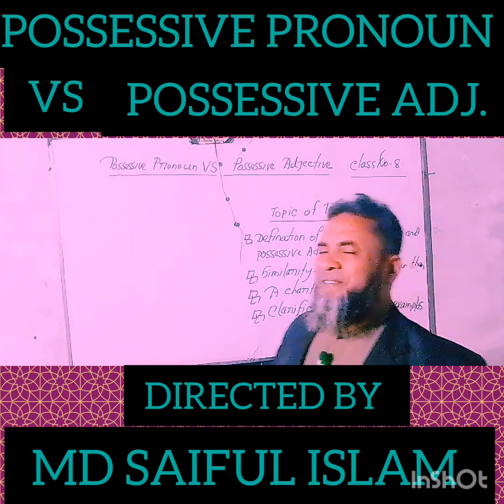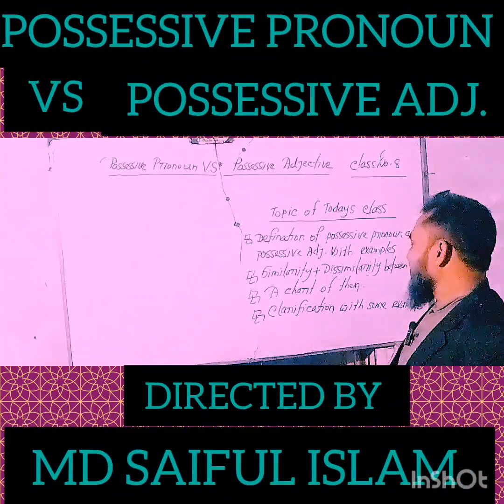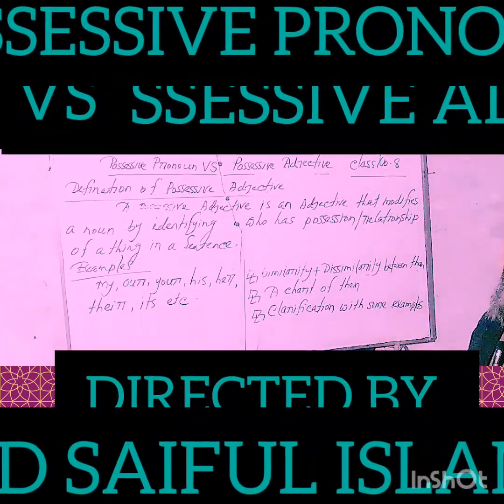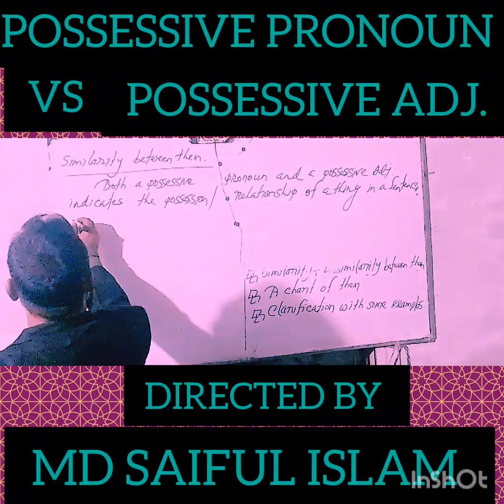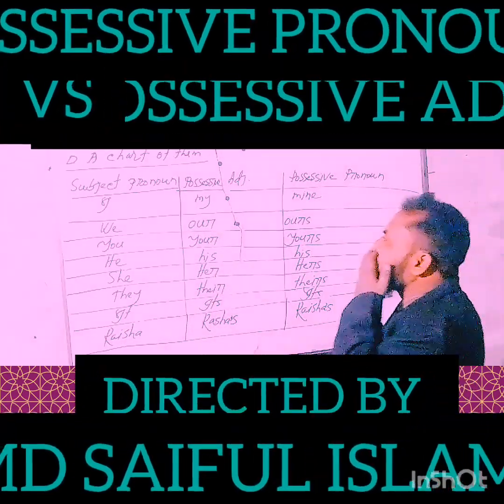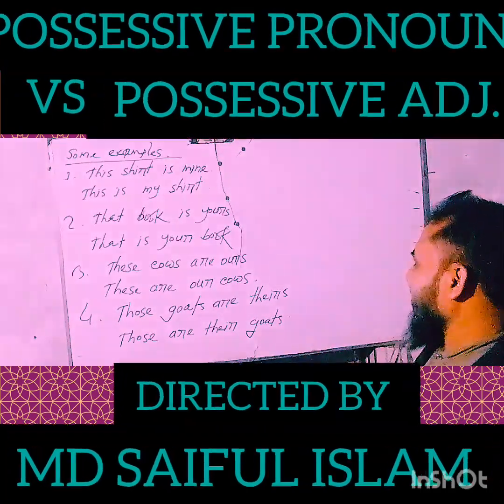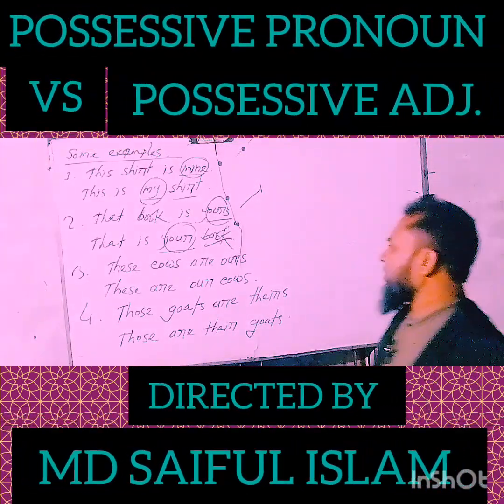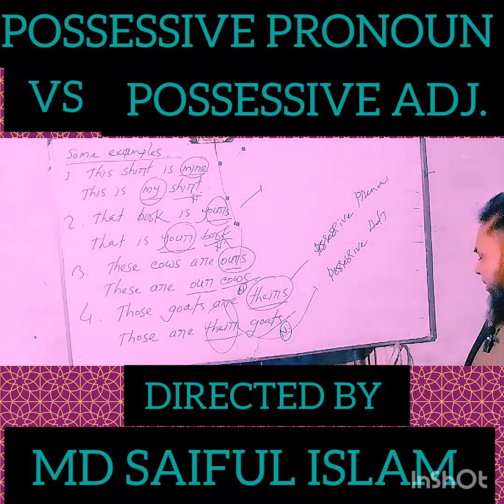POSSESSIVE PRONOUN VS POSSESSIVE ADJECTIVE "CLASS NO-8#saiful english academy #